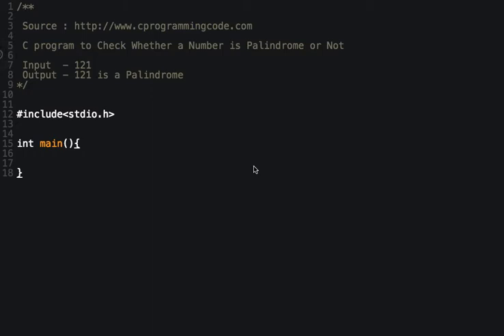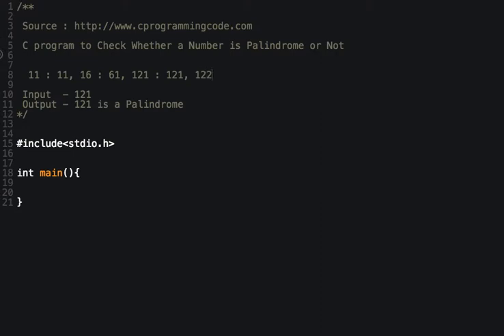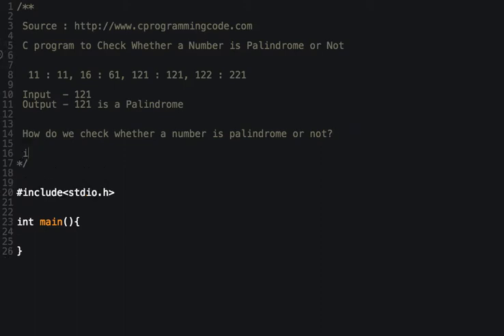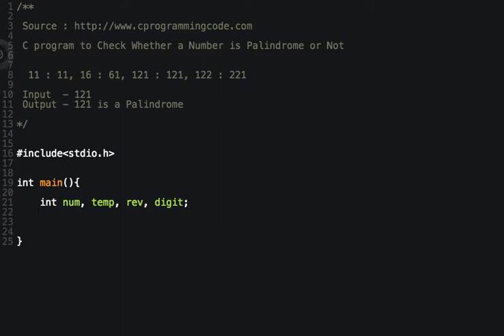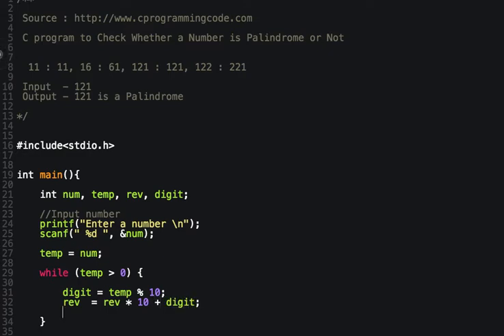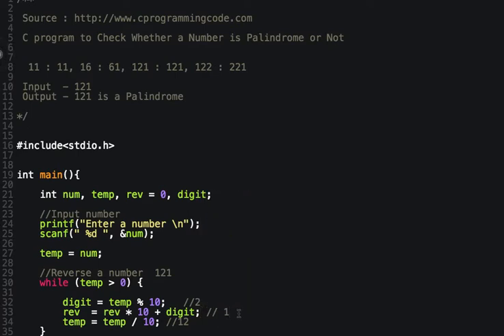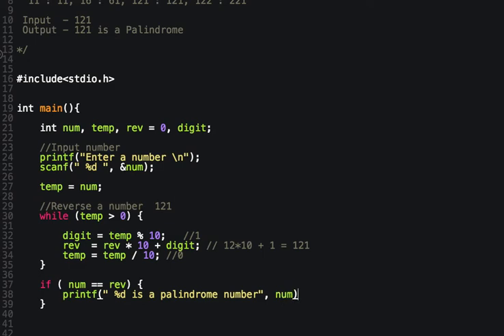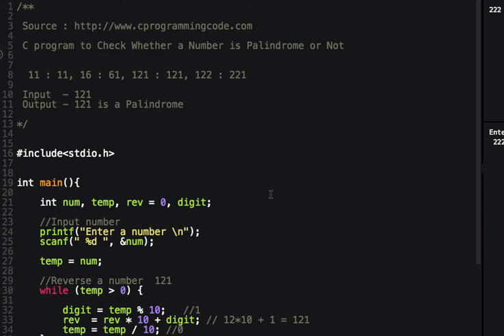Palindrome Number Program in C : Check Whether a Number is Palindrome or Not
Write a C program to check whether a number is palindrome or not.